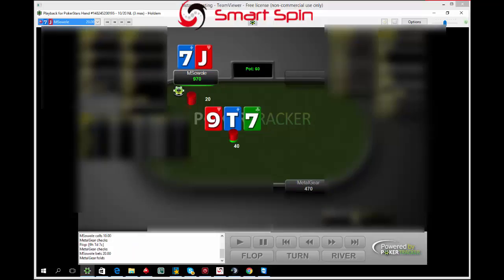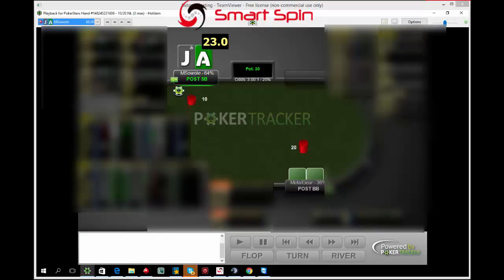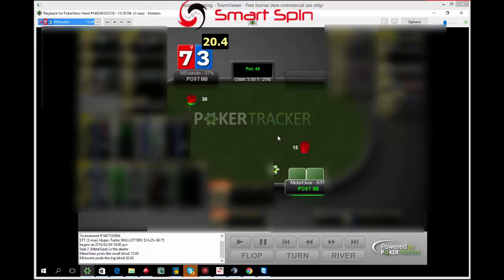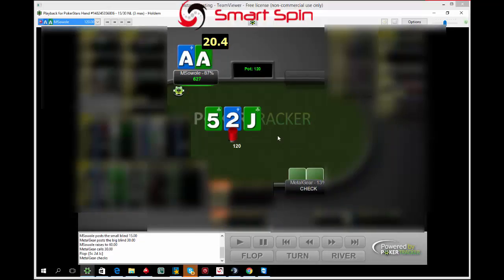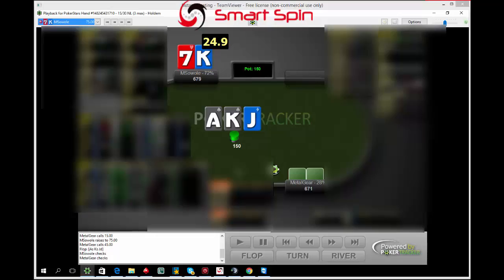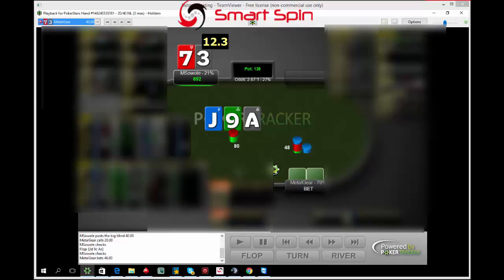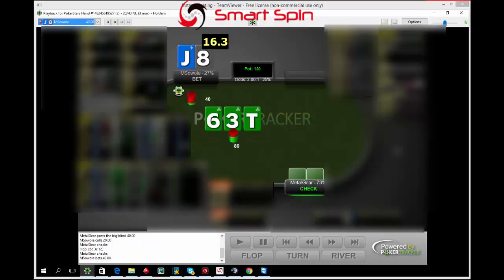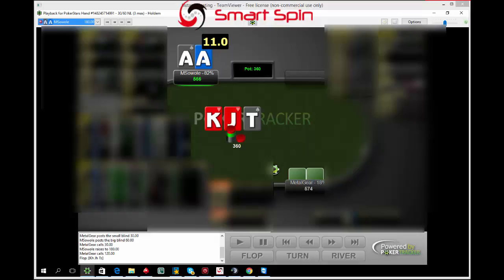Winning porsche in 5minutes? 150,000$ fight! ll HighStakes Spins Ep.1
This is first episode made by Smart Spin where we will review highest Spin'n'Go multipliers played by our members! In first Episode together with FCD we are checking out MSwole's hhs when he played for 150,000$ USD in just 15$ Spin!
Did he win? Could he do any better? Feel free to check it out!